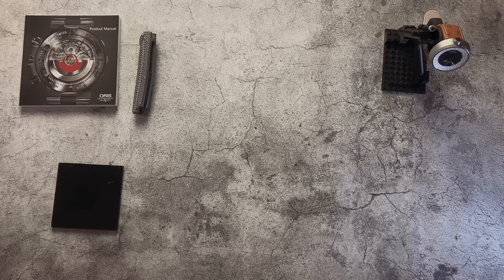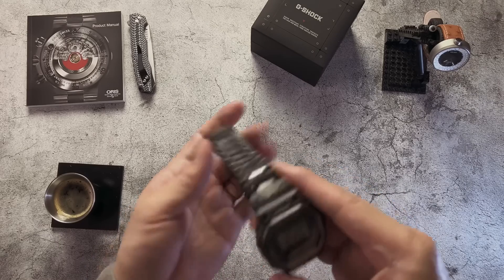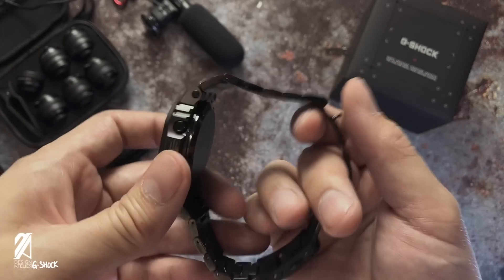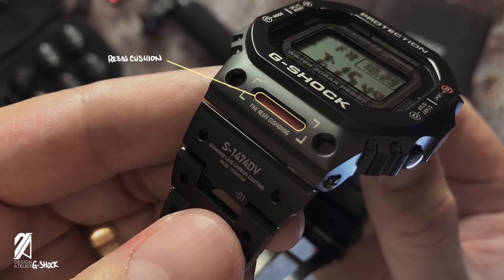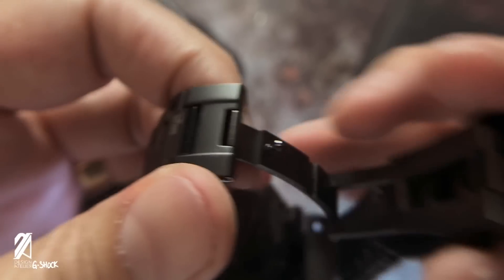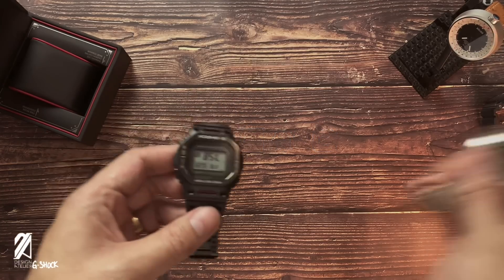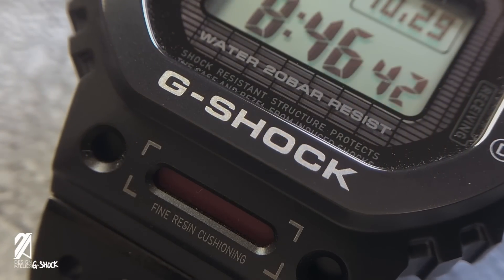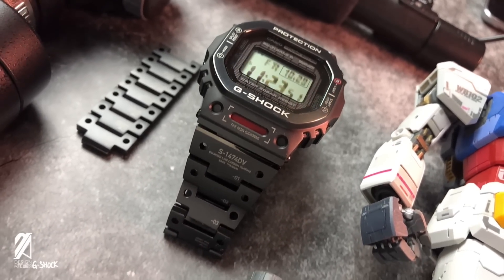Everything You Need To Know About The GMW-B5000TVA Titanium G-Shock Square (Hands-On Review!)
LEAKED! New Casioaks On Digital Glitch and Iridescent Color Collections!

In our initial video a month ago, I mentioned that I wish I could afford one of these before it sells out. From the initial images I knew right away I need one. But I couldn’t afford one. Thankfully, you all changed that. You’re views generated enough revenue for the channel to pre-order one. So, like what we said in the previous video, this Titanium square G-shock has many similarities with Gundam’s popular design aesthetics and it’s now here on our table for a direct comparison. All made possible by your loyal viewership, thank you. So now We’re going to take a closer examination of its many features and show you the many reasons why this is the greatest G-square ever made that may not be for you!

This Mecha inspired G-Shock is currently sold out everywhere. I pre-ordered this at Ippo Japan Watch which they are now selling for $1850

Chapters:
0:00 - Unboxing And Introduction
3:31 - Specifications
4:10 - Impressions
7:49 - Macro Shots
9:25 - Comparisons
13:08 - Concluding Remarks
15:27 - End Credits

Models In this Review:
DW-5600
DWE-5600CC
GW-B5600
GMW-B5000TVA
GMW-B5000TFC
GMW-B5000TCF1
GMW-B5000TR9
GMW-B5000
GMW-B5000TVA-1E
GMW-B5000TVA-1JR